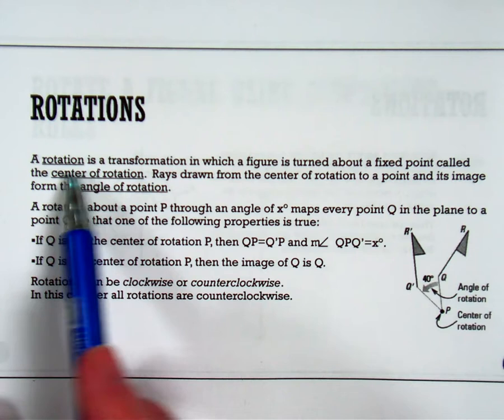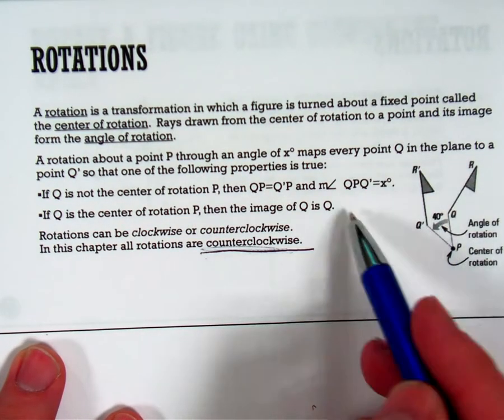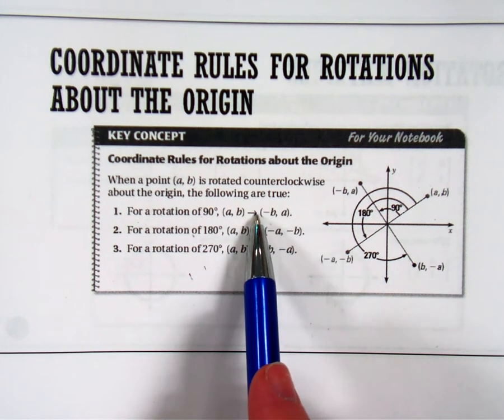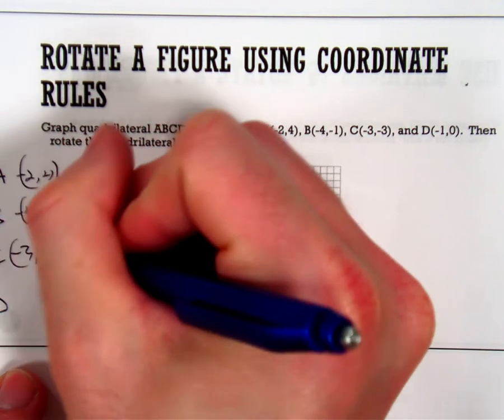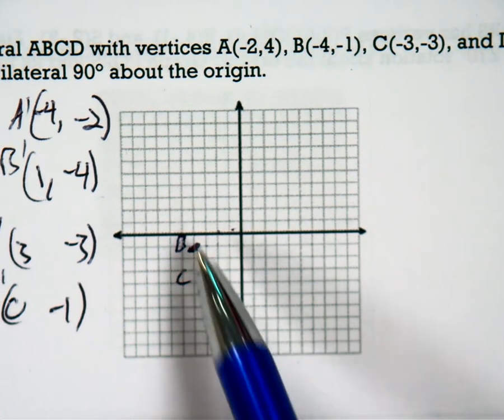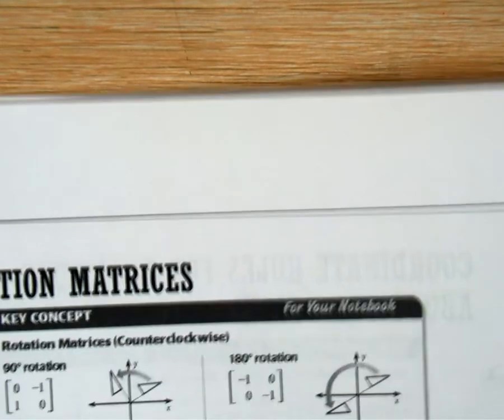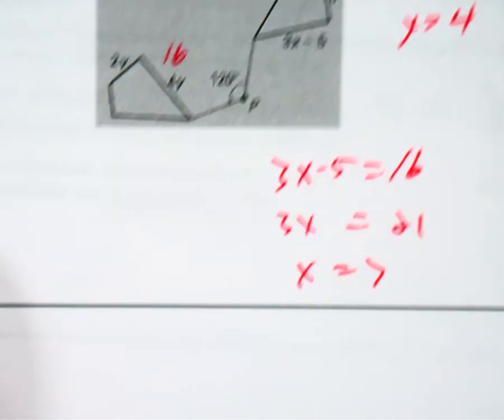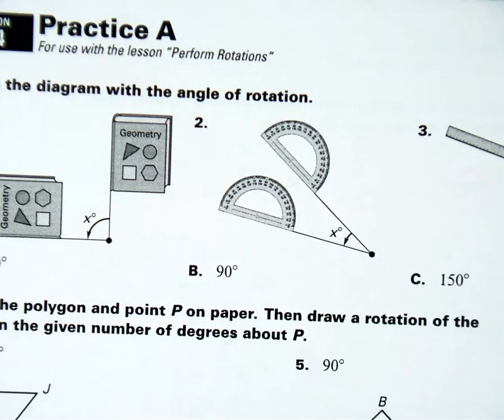Handke Geometry Section 9.4 Rotations